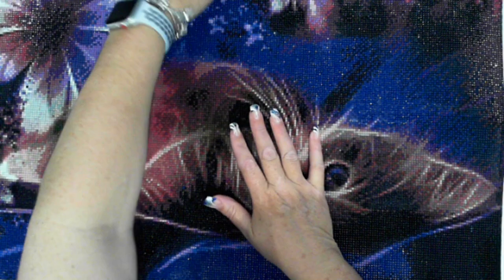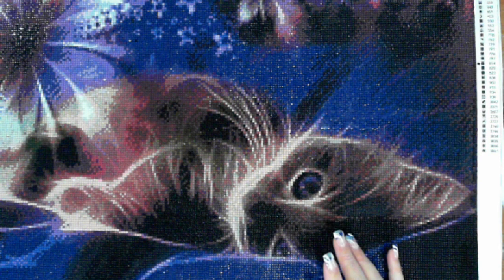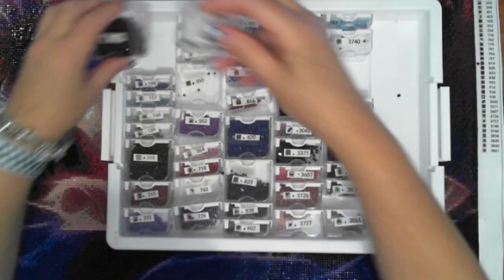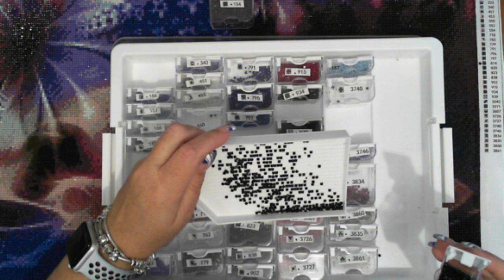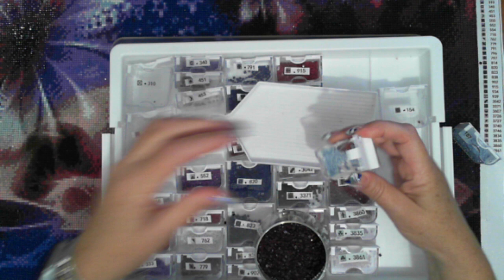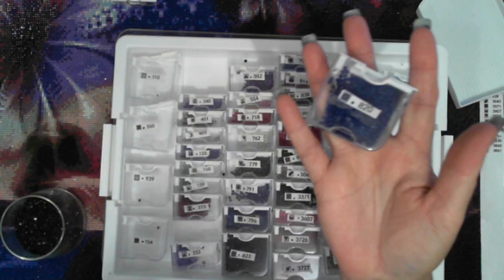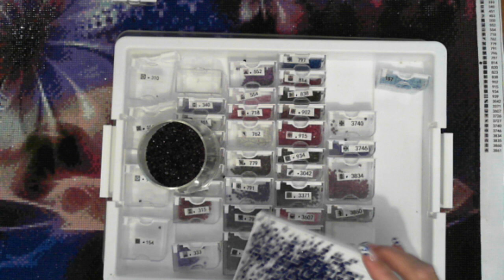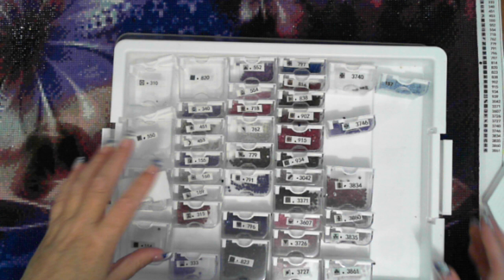Dark Flower Cat Review